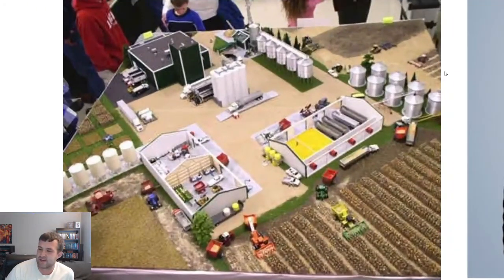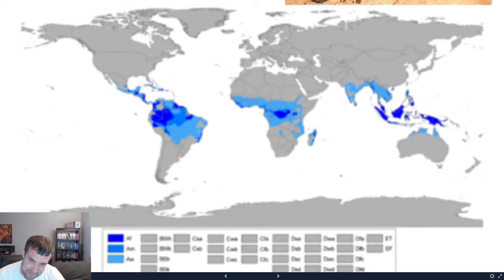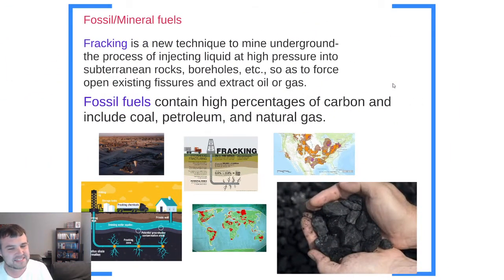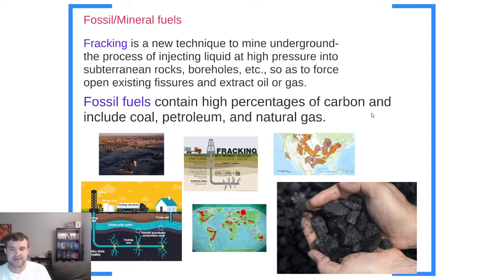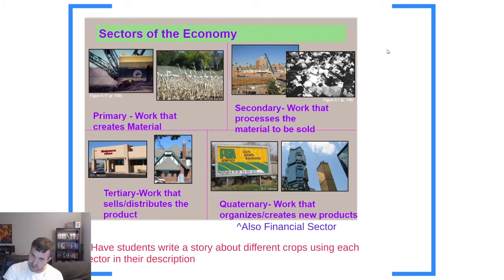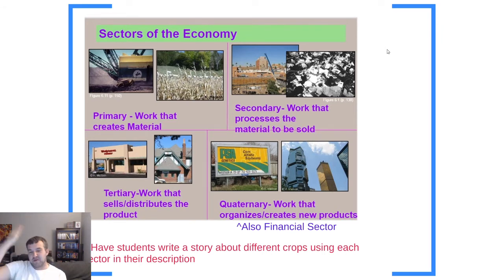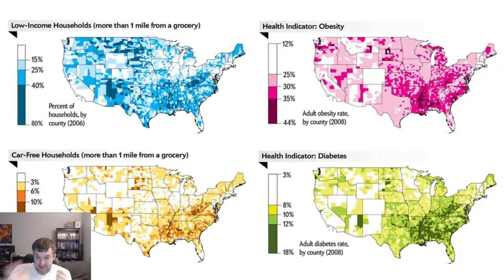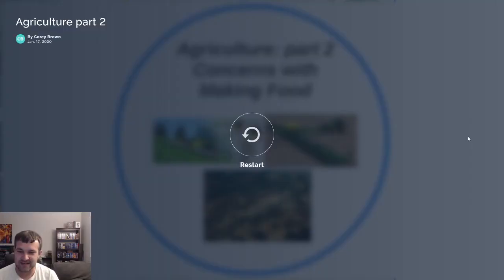APHUG Agriculture Part 5